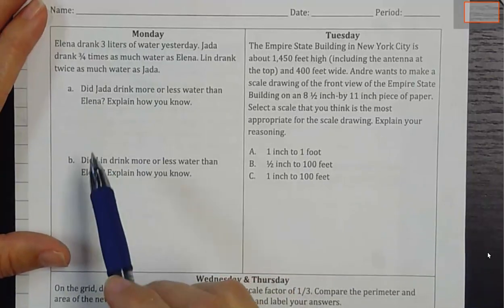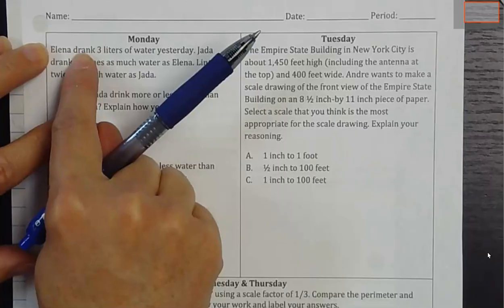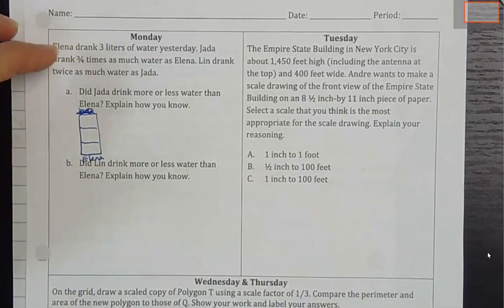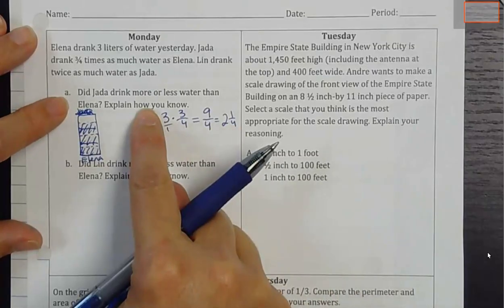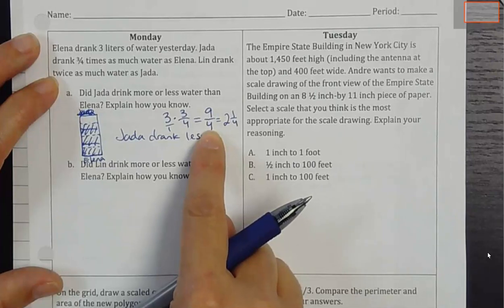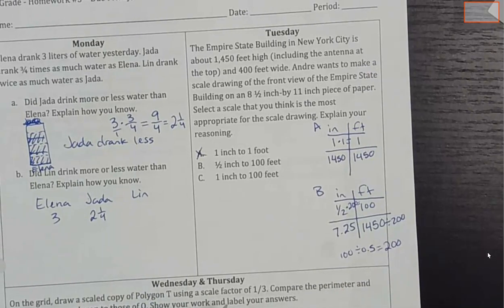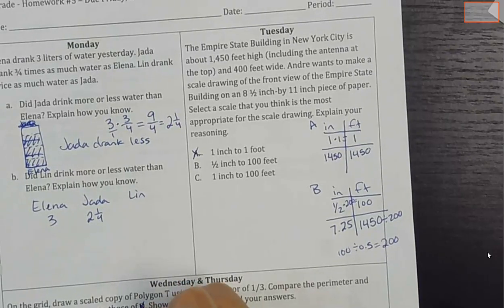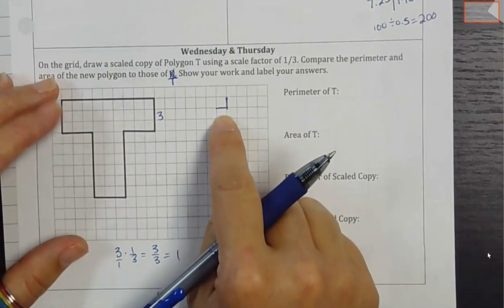7th Grade - Homework #5 - Due 10/10/25